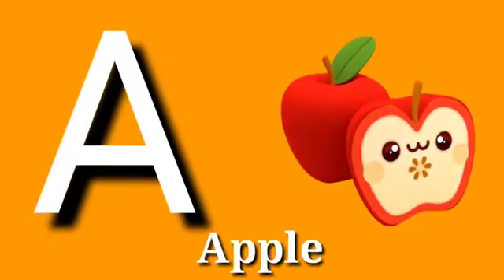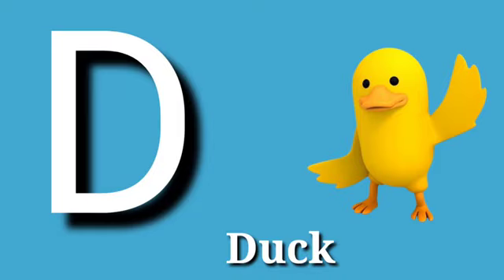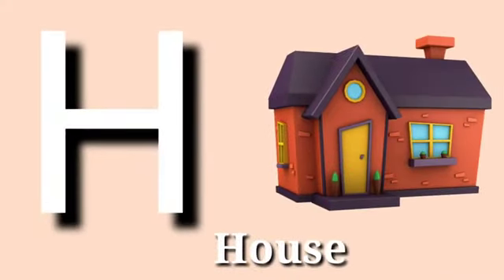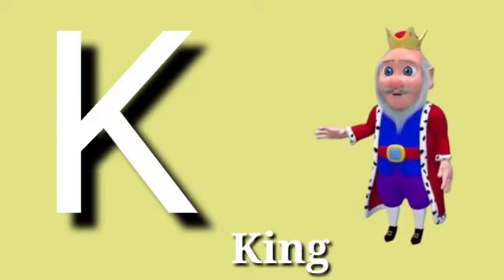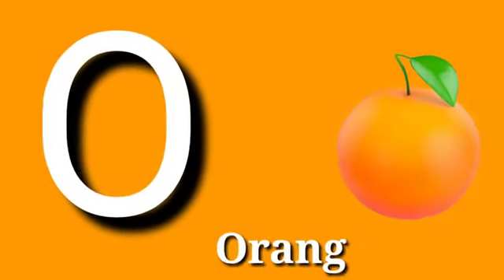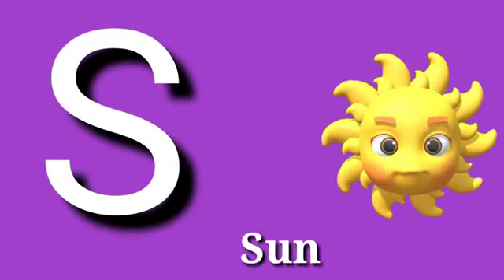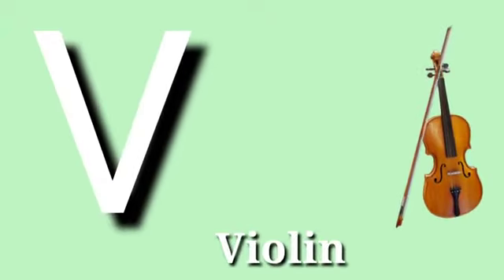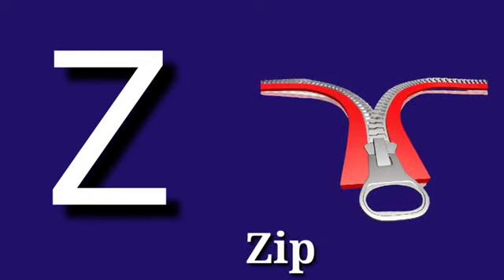The Big Phonics Song | Phonics Letter Song A-Z | Nursery Rhymes For Children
Phonics Song with Two Words | Learn the English Alphabet with the Phonics Song and ABC Song!

At Children's Fun Fair - Nursery Rhymes And Baby Songs , our goal is to help make learning a fun and enjoyable experience for kids by creating beautiful 3D animation, educational lyrics, and toe-tapping music.

LYRICS - Phonics with Two Examples:
B is for Book b b Book
B is for Bed b b Bed
C is for Cat c c Cat
C is for Cake c c Cake
F is for Flower f f Flower
H is for House h h House
H is for Hand h h Hand
I is for ill i i ill
I is for Insect i i Insect
J is for Jam j j Jam
K is for King k k King
L is for Leaf l l Leaf
L is for Lunch l l Lunch
M is for Monkey m m Monkey
M is for Mouse m m Mouse
N is for Nose n n Nose
N is for Nest n n Nest
O is for Orange o o Orange
O is for Otter o o Otter
P is for Pencil p p Pencil
P is for Piano p p Piano
R is for Rat r r Rat
S is for Snail s s Snail
T is for Tree t t Tree
U is for Up u u Up
V is for Violin v v Violin
V is for Vet v v Vet
W is for Whale w w Whale
W is for World w w World
X is for Box x x Box
X is for Fox x x Fox
Y is for Yacht y y Yacht
Y is for Yawn y y Yawn
Z is for Zebra z z Zebra
Z is for Zip z z Zip